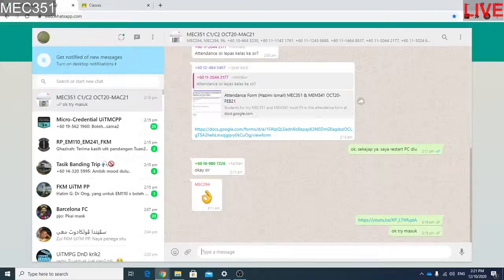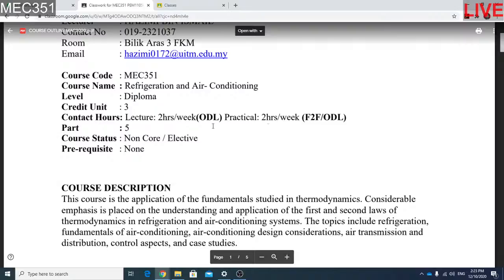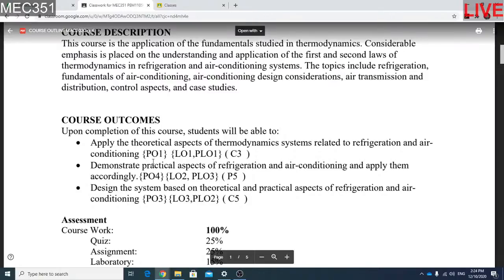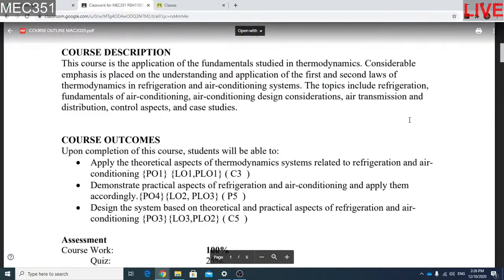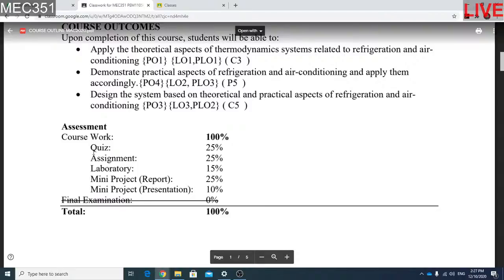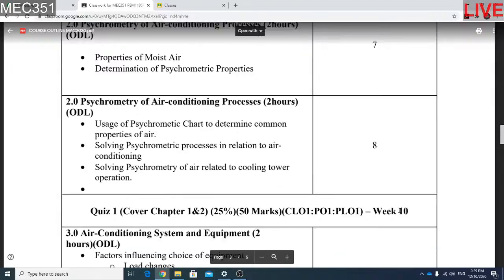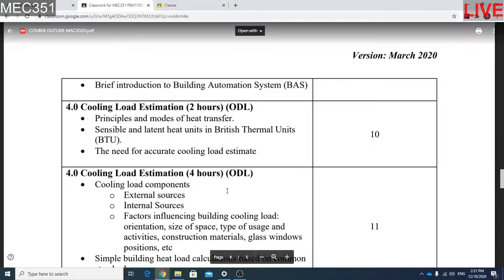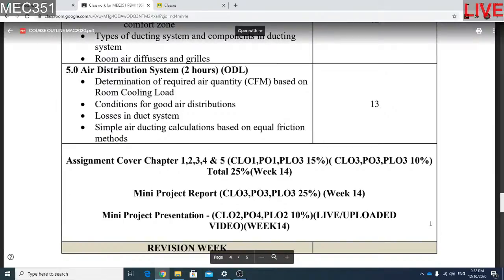1st Lecture MEC351